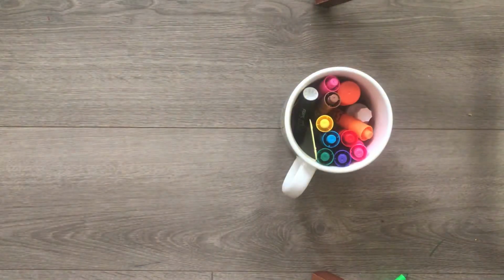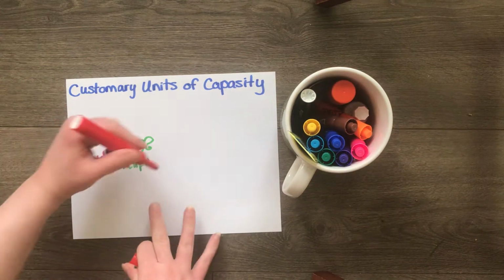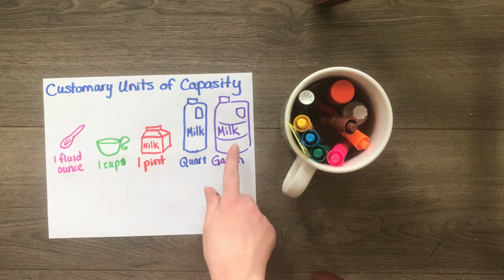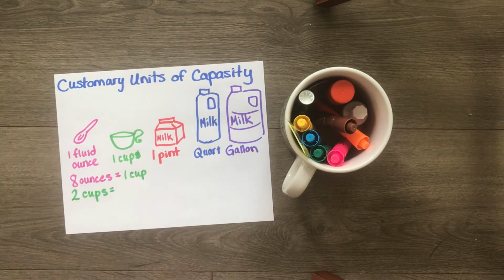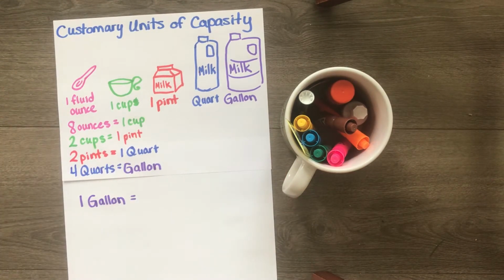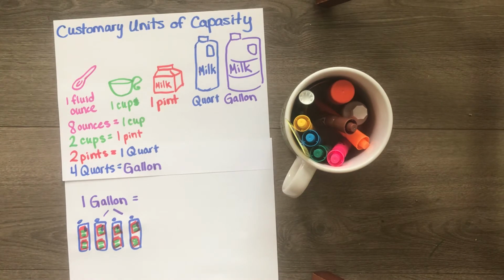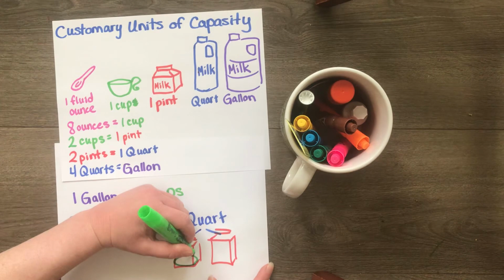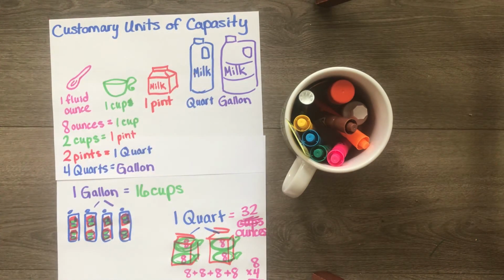Converting Units of Capasity